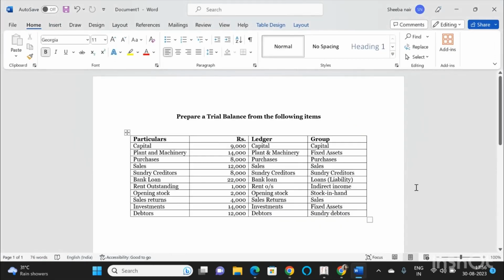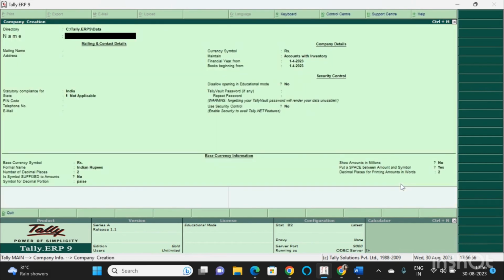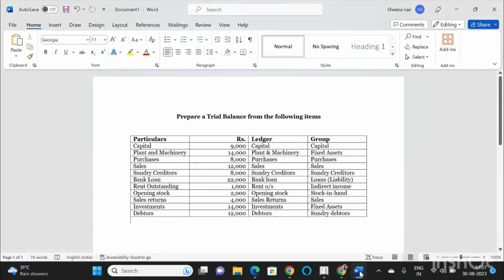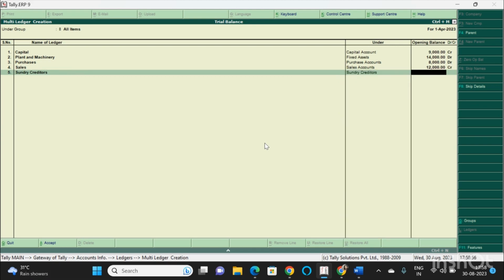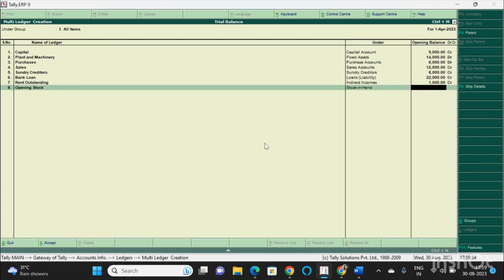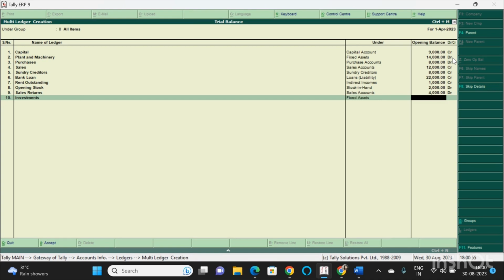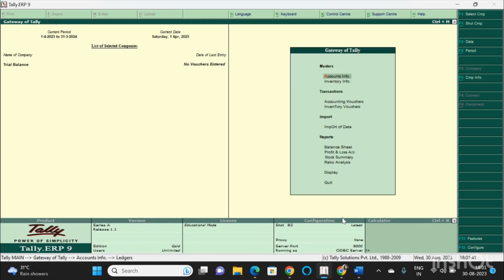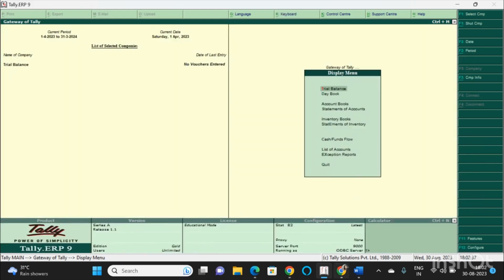Creation of Trial Balance in Tally